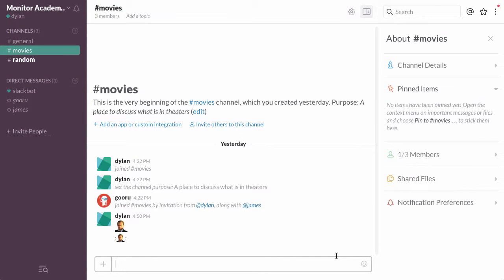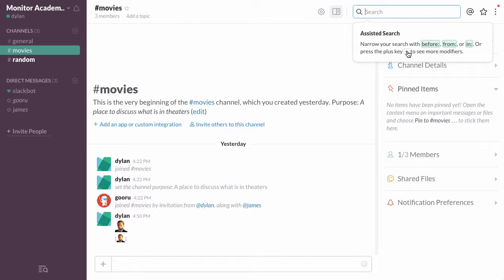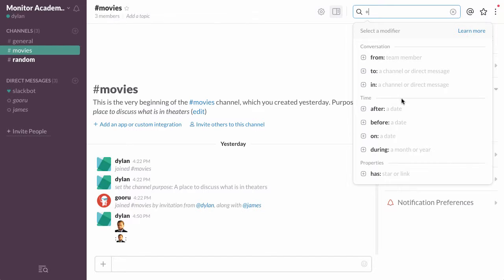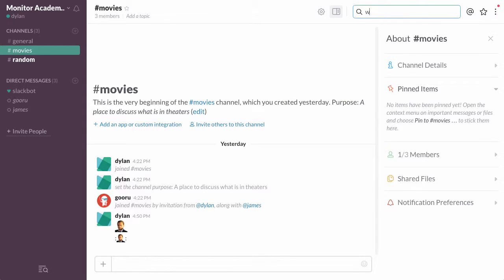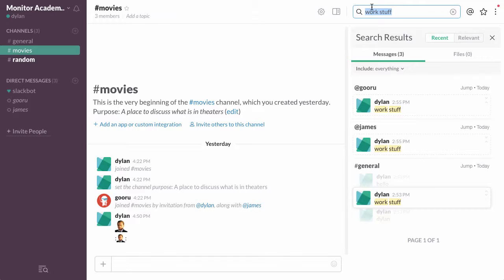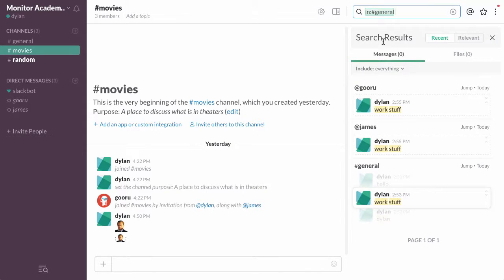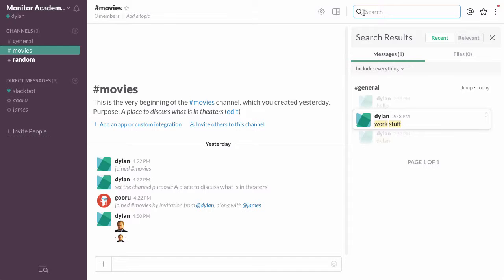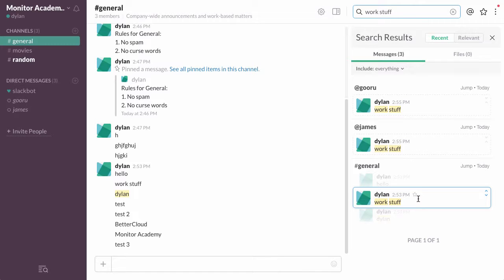How to Do an Advanced Search in Slack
Slack may feel more ephemeral than email, but don’t be fooled by its rapid pace, your messages are still stored and searchable. In fact Slack’s searching abilities are core to it’s functionality. Boasting a plethora of modifiers you never have to worry about not being able to narrow your search. You can find the search bar in the top right corner of any Slack channel and simply hit the plus sign when clicked into the search bar to bring up the search modifiers.